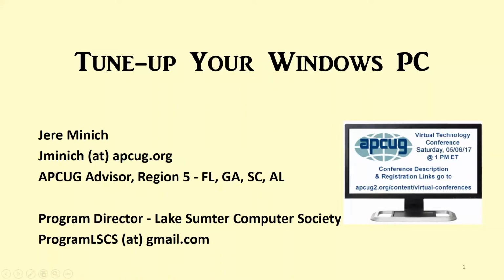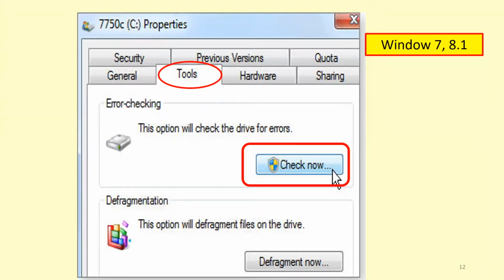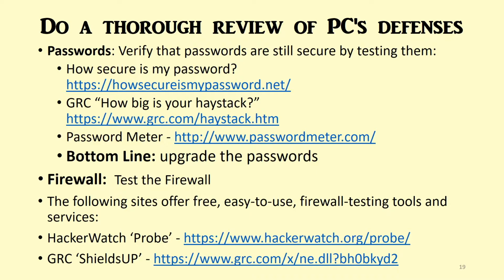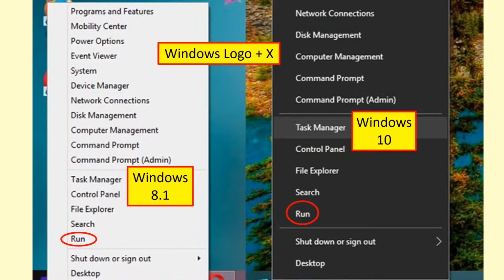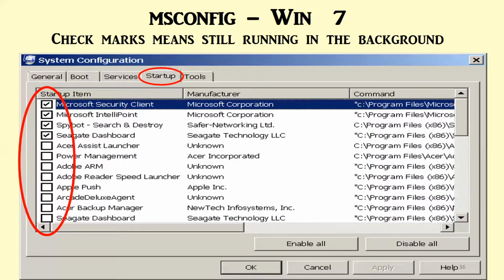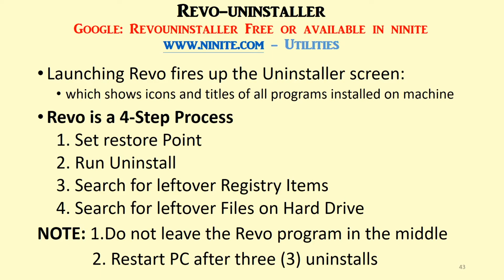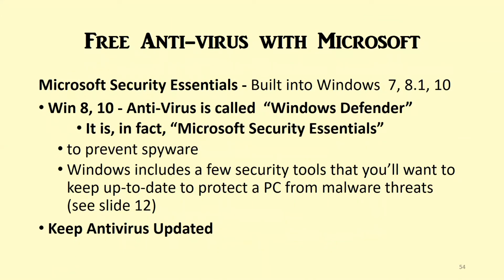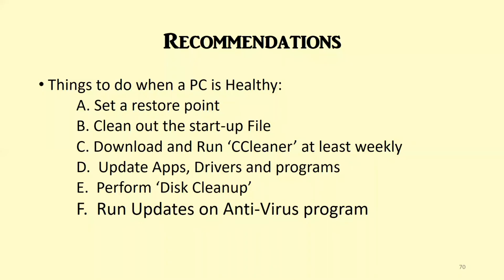2017-05-06 Trk1 Seg3 Minick, Jere VTC24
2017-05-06 Track 1-Segment Jere Minick APCUG VTC24